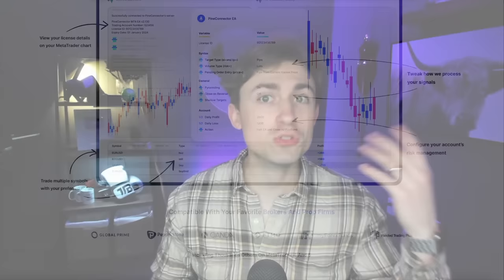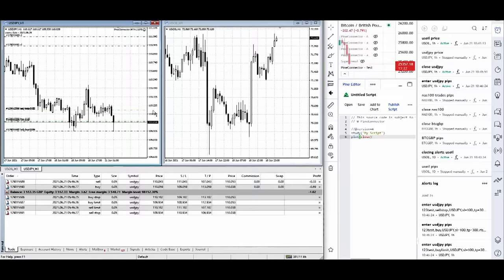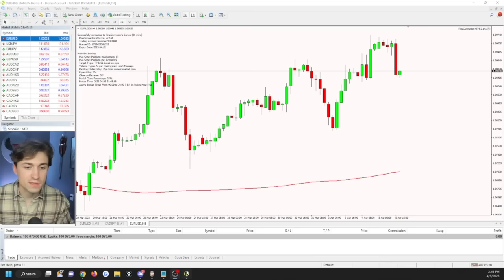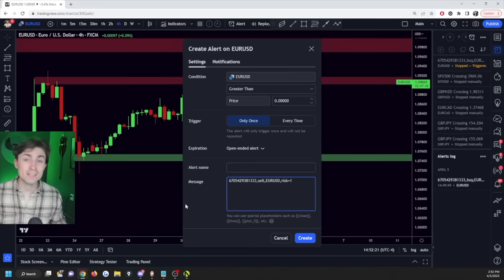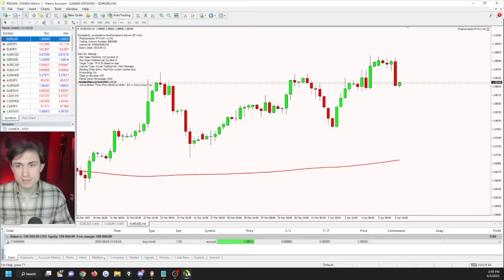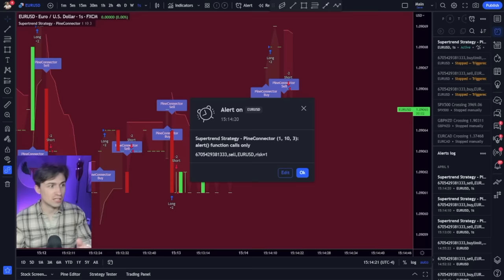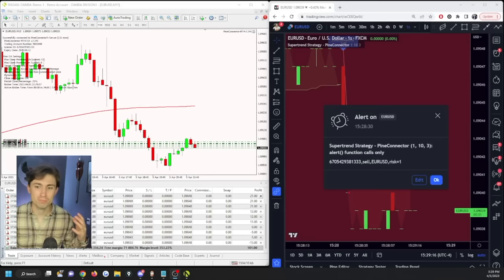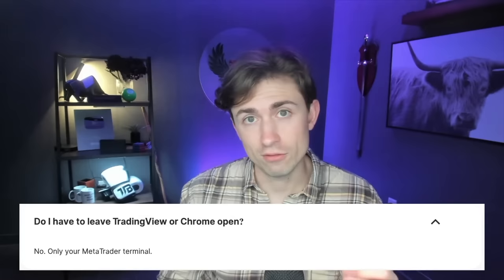How To Easily Connect TradingView And MetaTrader (In Just 15 Minutes!)